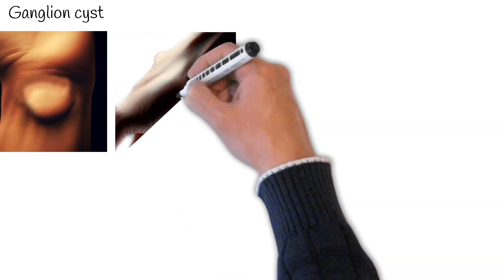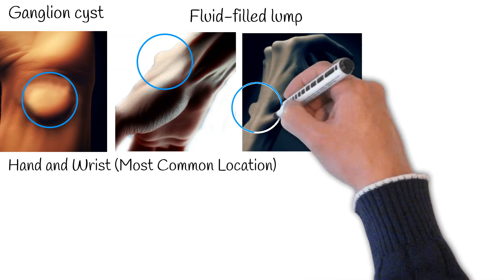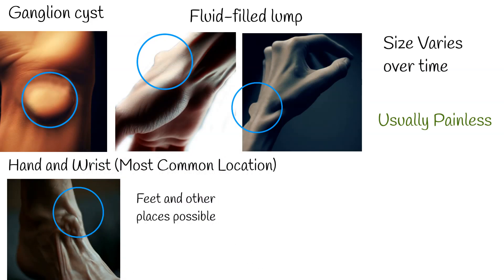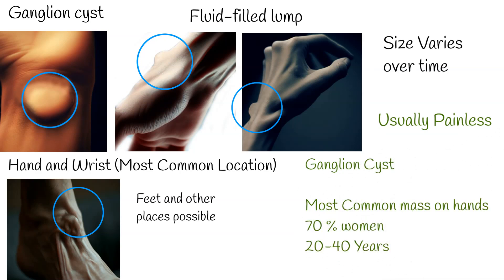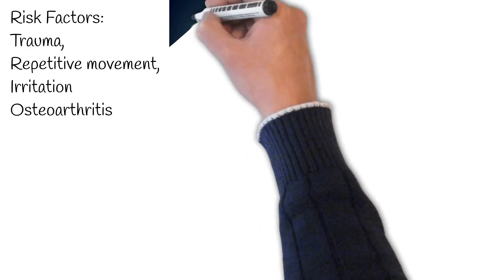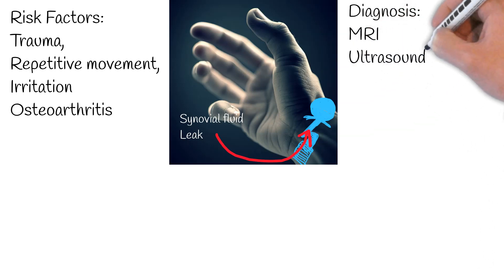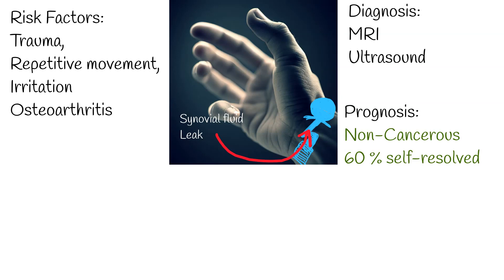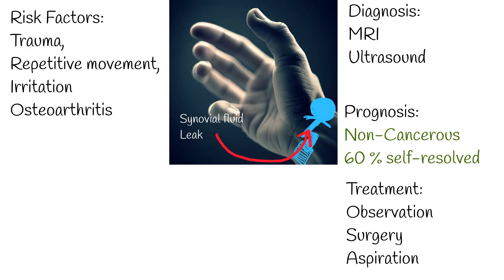lump on the hand, Ganglion cyst causes and treatment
Ganglion cyst is a fluid-filled lump commonly found along tendons or joints, especially in wrists or hands.

Appearance and Texture: These cysts are soft to touch, can be visibly noticed, and their size can change over time.

Symptoms: Most are painless, but they can occasionally exert pressure on a nerve, causing discomfort.

Resolution: A significant number of ganglion cysts (50% to 58%) naturally resolve on their own within a few years.

Location: While most common on the back of the wrist, they can also appear on the palm side of the wrist, hands, or even feet.

Demographics: Ganglion cysts predominantly affect women (around 70% of cases), with the most common age range being 20 to 40 years.

Cause: The exact cause is unknown but may be related to trauma, repetitive movements, irritation, or osteoarthritis.

Diagnosis: While primarily diagnosed clinically, the gold standard for confirming a ganglion cyst is an MRI. Ultrasound serves as a cost-effective alternative.

Nature: Ganglion cysts are benign, meaning they're not cancerous and won't turn into cancer.

Treatment: Observation is usually the first approach. If symptomatic, treatments include aspiration (draining the fluid) or surgical removal. Surgical removal generally has a lower recurrence rate compared to aspiration.